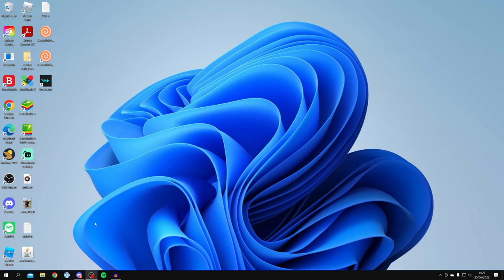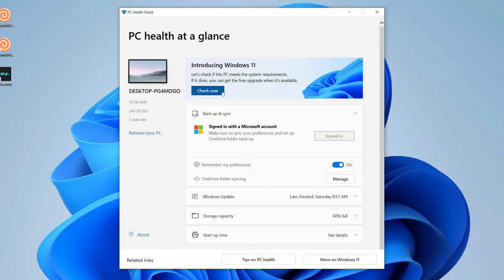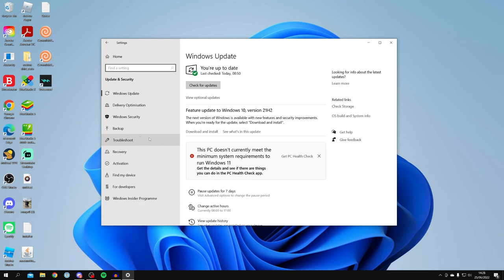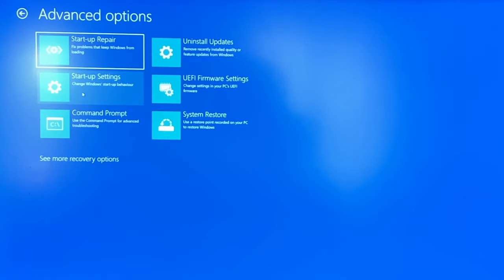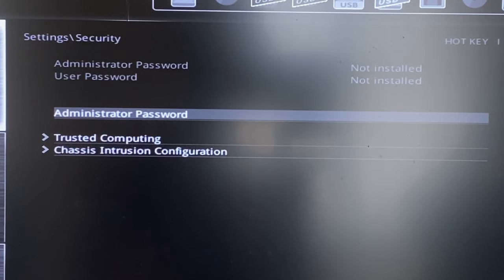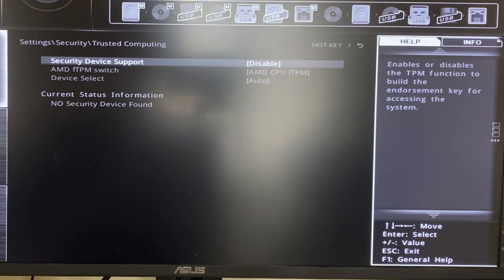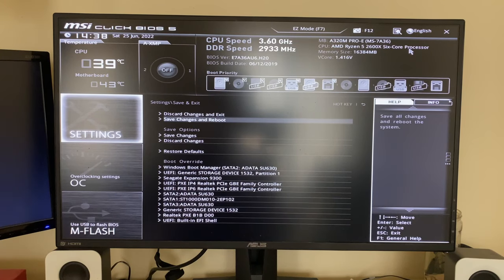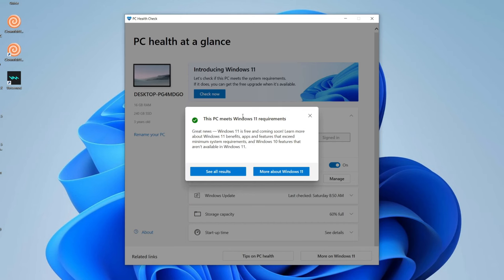How To Enable TPM 2.0 In Windows - Full Guide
I show you how to enable tpm 2.0 in bios and how to enable tpm for windows 11 in this video.

GuideRealm